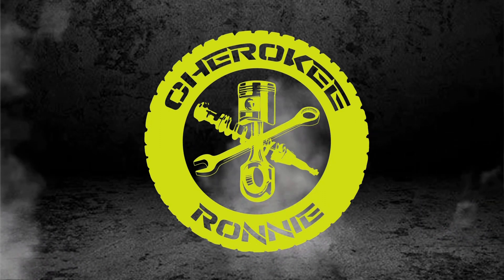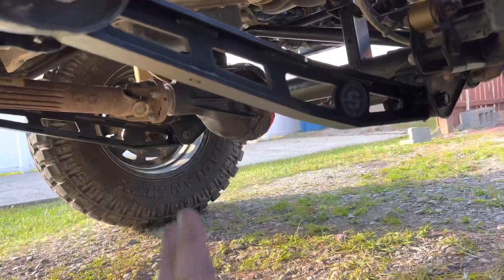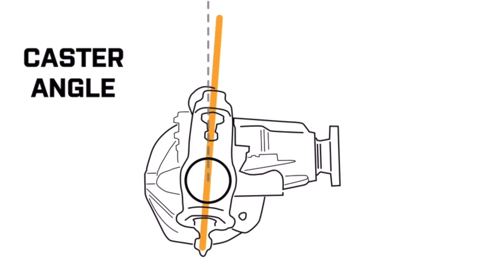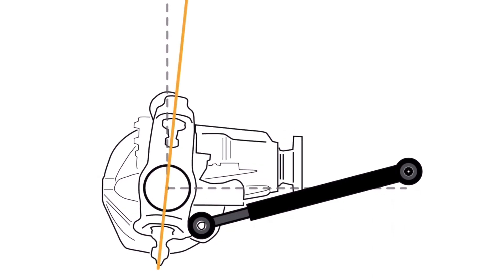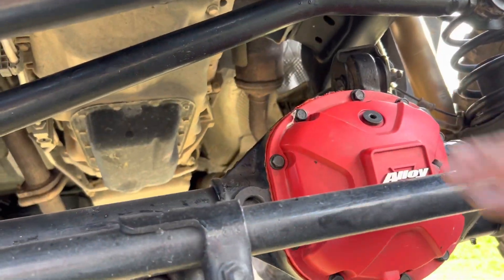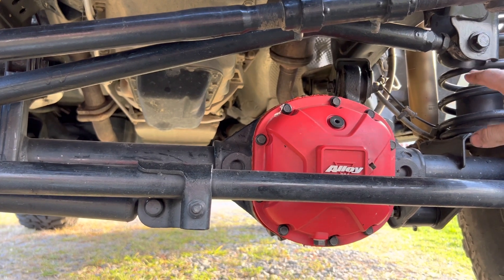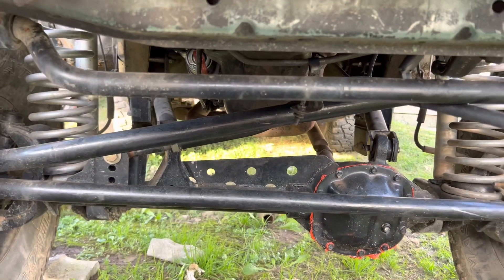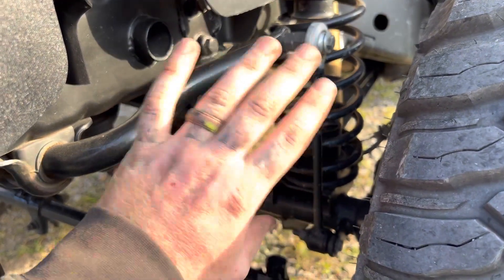Watch this before lifting your jeep | Jeep Suspension Geometry Explained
Understand how things work will make your jeep drive better/ride better